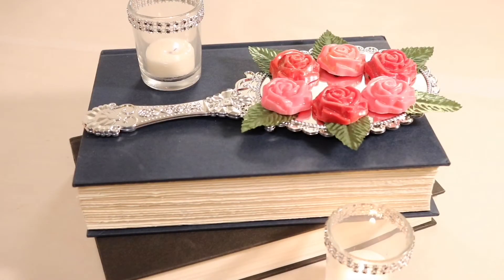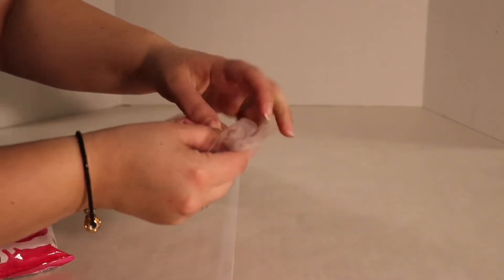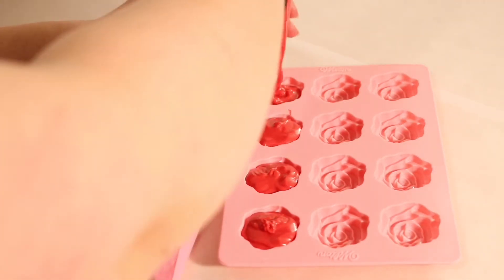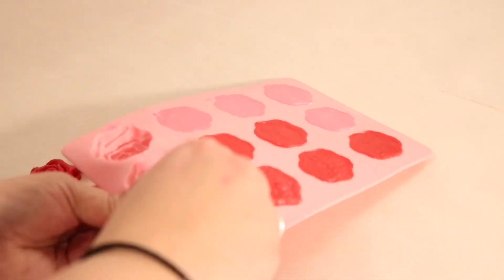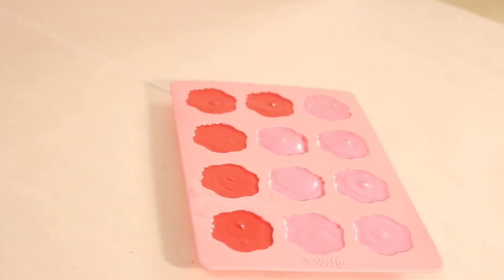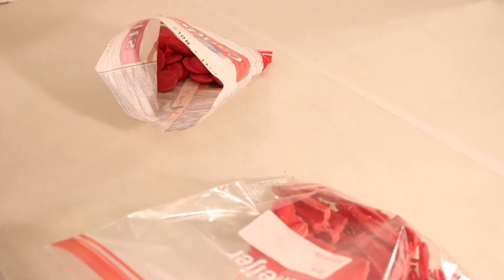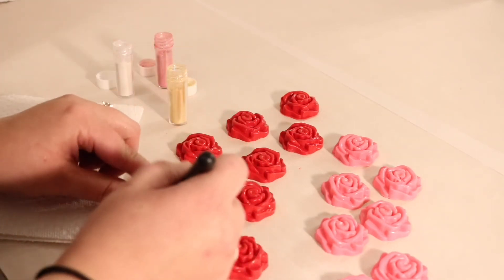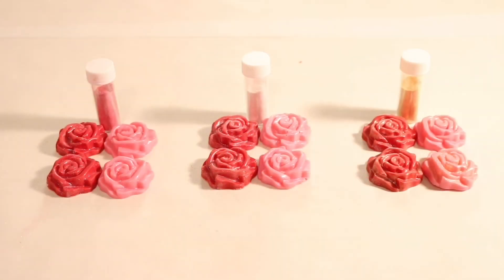Beauty and the Beast Enchanted Rose Chocolates : How to use Candy Melts and a Chocolate Mold 2 Ways!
This is a Step by Step Guide of how to Melt Wilton Candy Melts, Pipe Chocolate into Silicone or Plastic Molds, as well as how to easily melt chocolate right in a Silicone Mold! I will also show you how you can take your chocolates from ordinary to WOW, with Luster Dust Powders! The things you will need to make these Chocolate Roses:
2 Bread Tags to Tie off your Piping Bags (plastic mold)
Luster Dust (I used Gold, Pearl, and Pink)
Dusting Brush

For Wilton Candy Melts:

For The Rose Mold:

Disposable Piping Bags:

Luster Dust Powder:

Create and Enjoy!